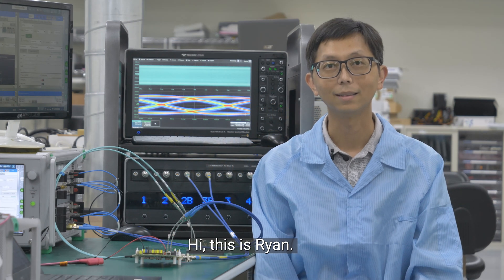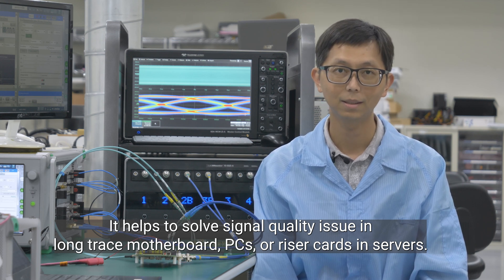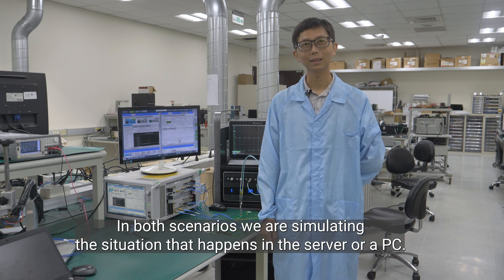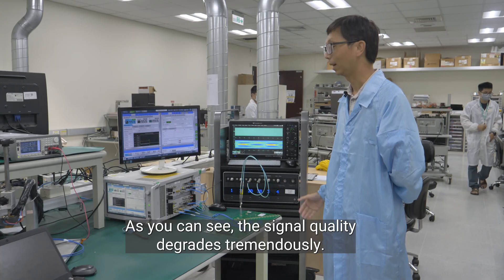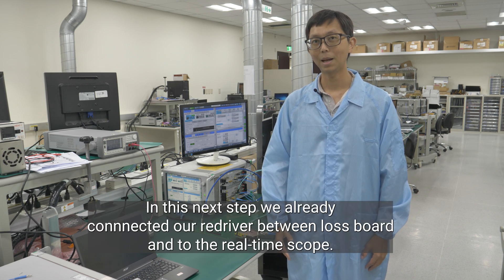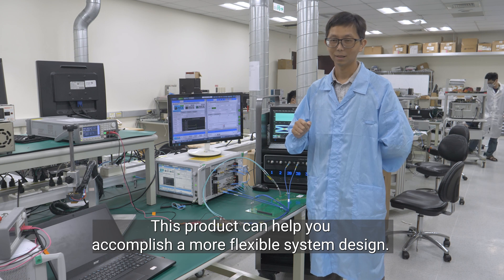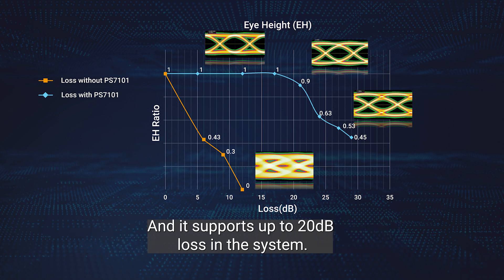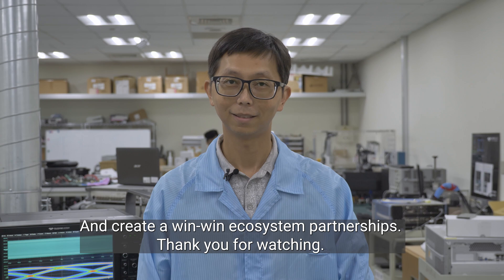Introducing Phison's High Speed PCIe Gen5 Redriver IC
PS7101 solves motherboard compatibility problems caused by PCIe 5.0 high-speed interface. The redriver IC features high gain, high linearity and has an integrated I^2C with proprietary signal tuning software to ensure the best signal quality. It can automatically set different gain parameters in the redriver for the customer’s motherboard design and trace lengths, collect the results of the signal, and optimize with AI technology to find the best parameters that create the strongest transmission signals.